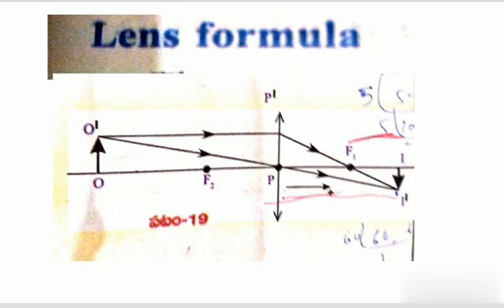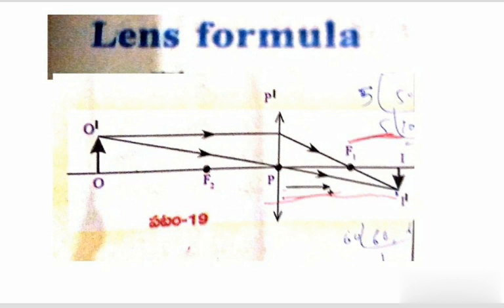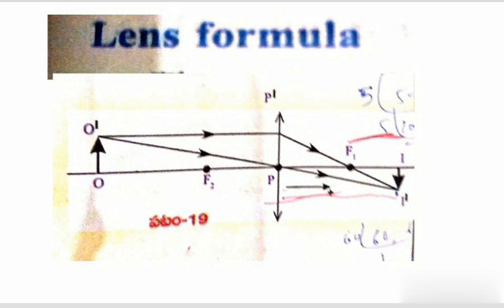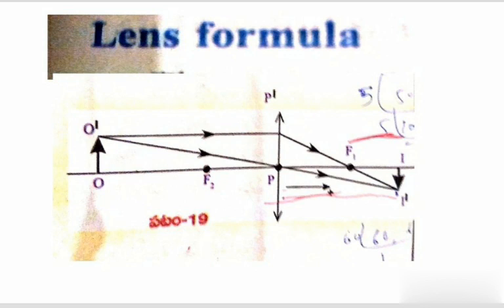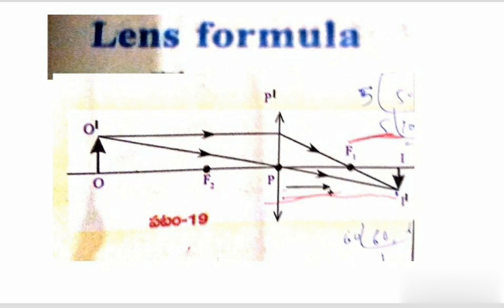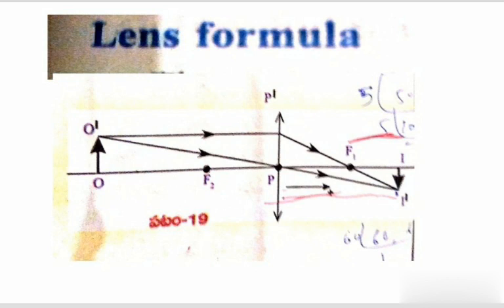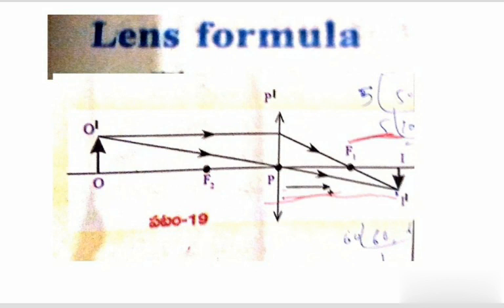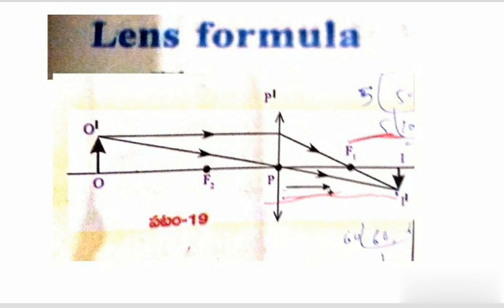Class 10 physical science